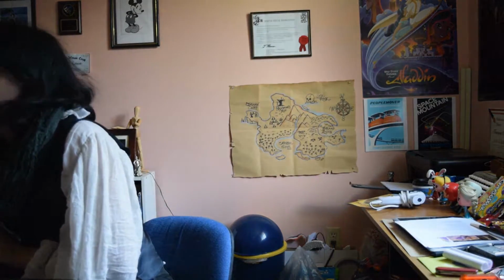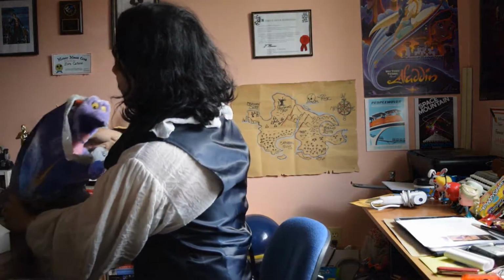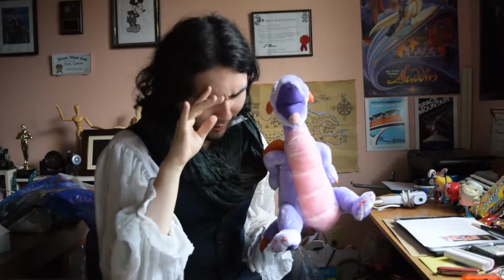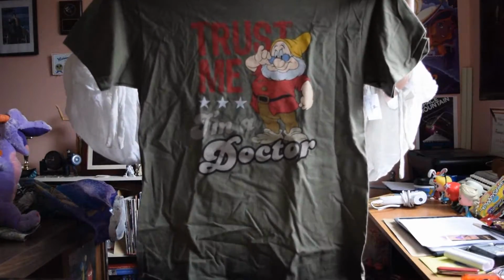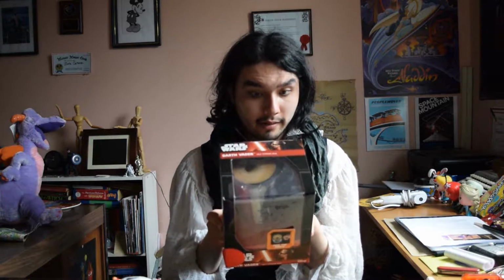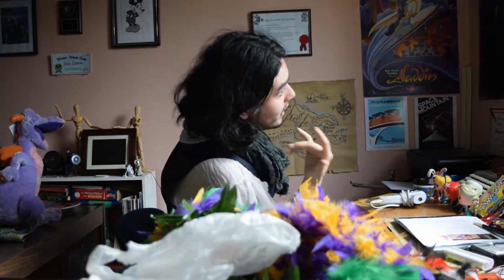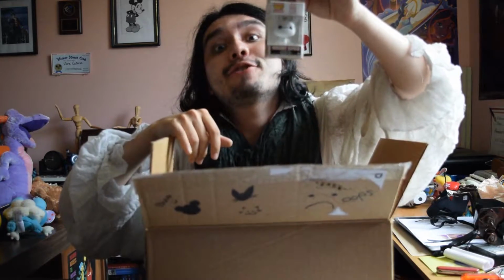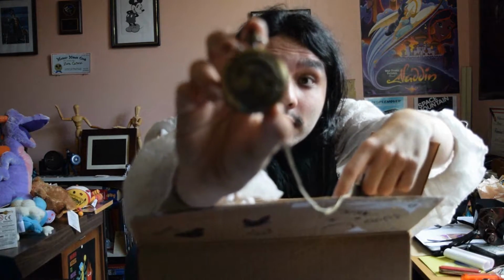HAUL: WDW Summer 2016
Hiya everybody! Zora here and I'm glad to report that along with getting a whole bunch of new stuff from my recent vacations, I also go meself a new camera! I've got a whole bunch of new videos to edit so forgive me if this description is a little short. (If only I could do the same for my videos, huh?) But I hope you don't mind my showing you lovely folks what I happened to pick up!
Cheers!